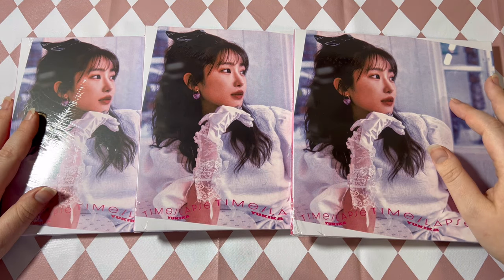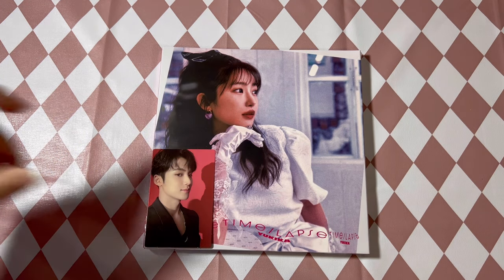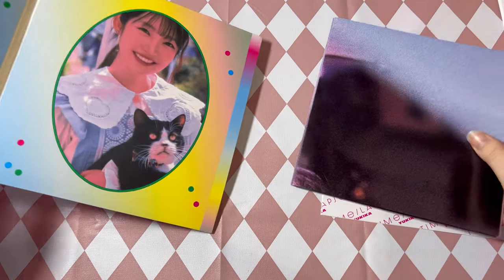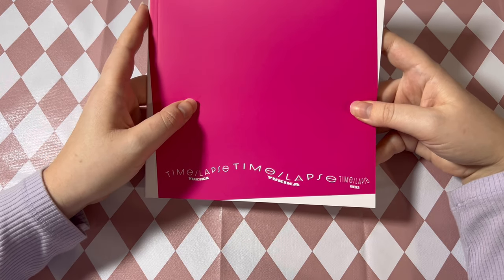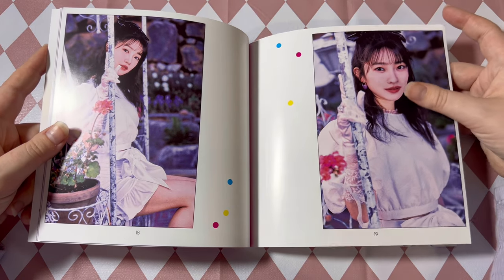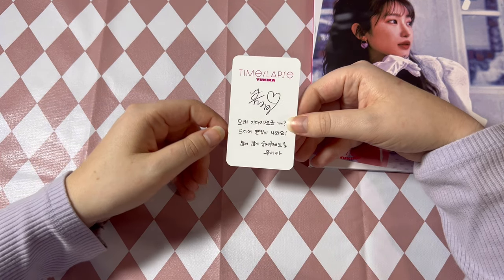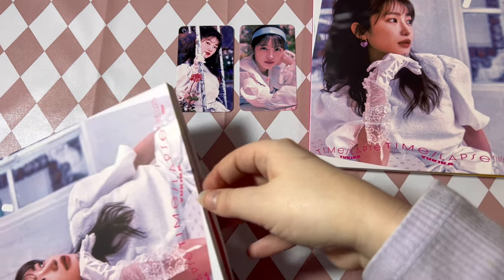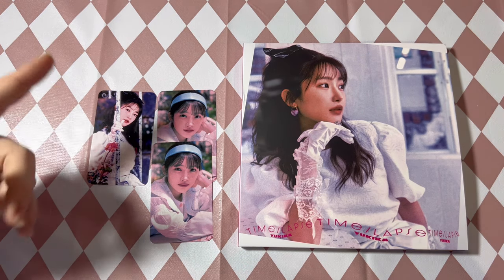unboxing yukika 유키카 “time-lapse” citypop remake album! ✿ 3 copies!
(reuploaded bc there was a glitch) finally a new yukika album! i’m so happy to be able to call her my favorite soloist! i am sad that this is her last release, but i’m so grateful to love her and support her!